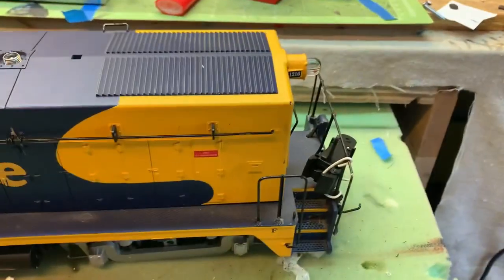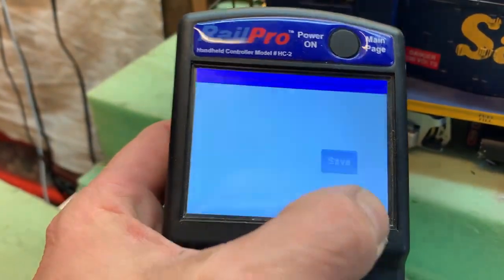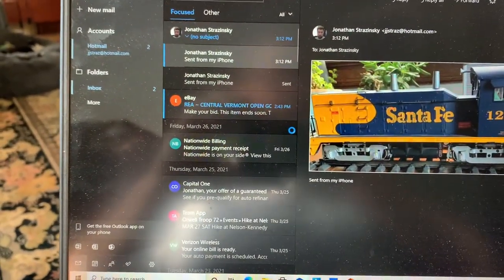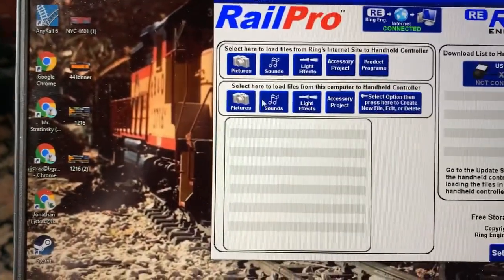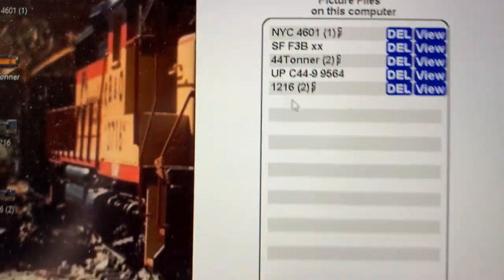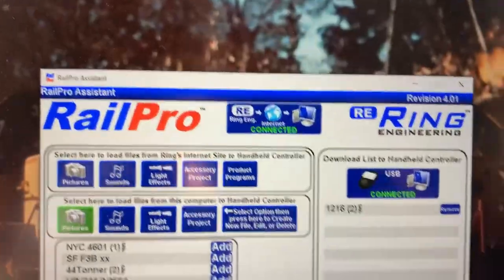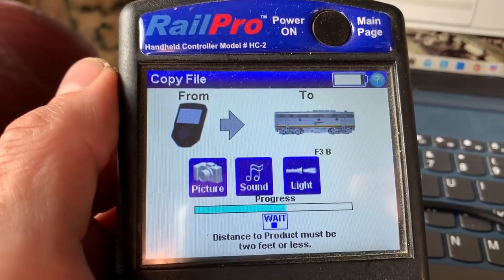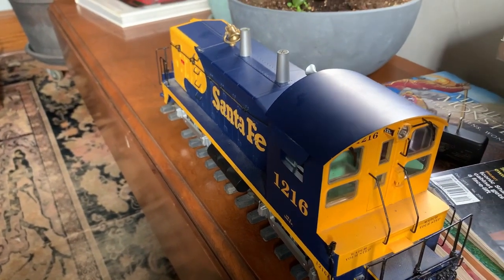G Scale Railpro HOW TO install, Part 5. Put your own picture on the remote. 2/28/21